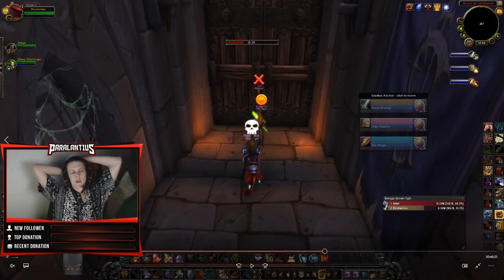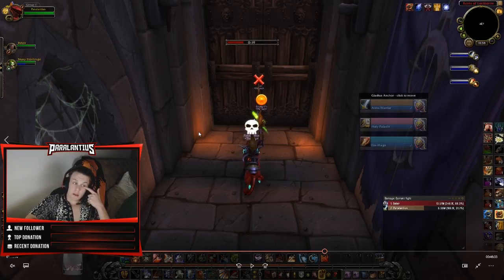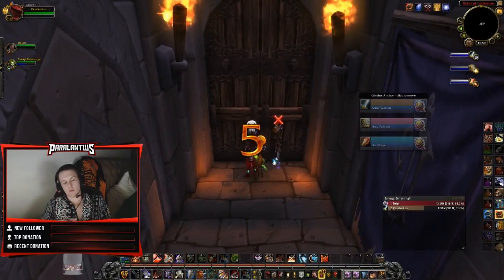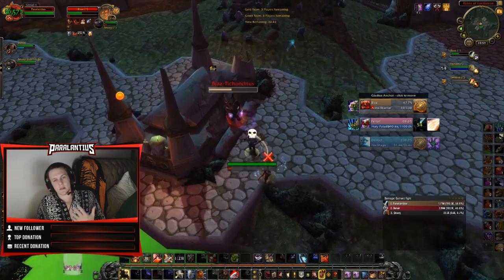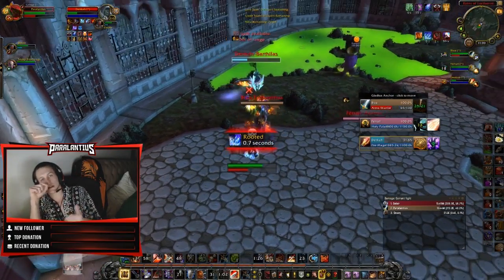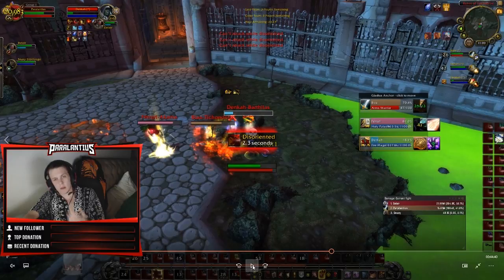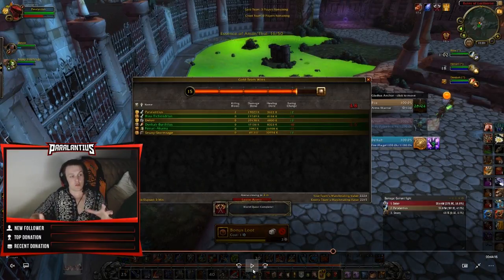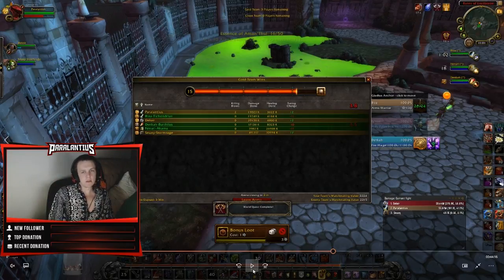TSG Breakdown Versus WMP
The video comes from my live stream on twitch which is live from 12am GMT to 4-6am GMT.